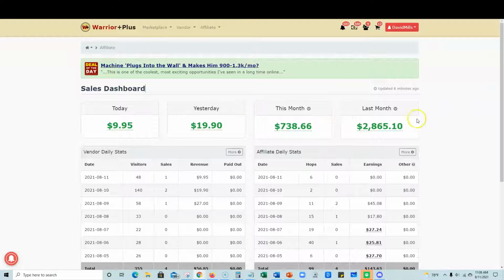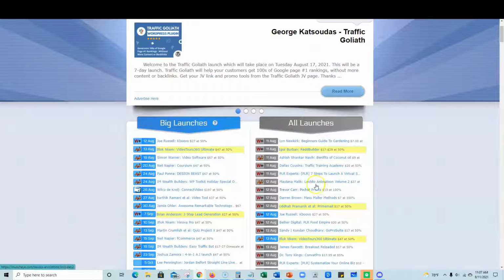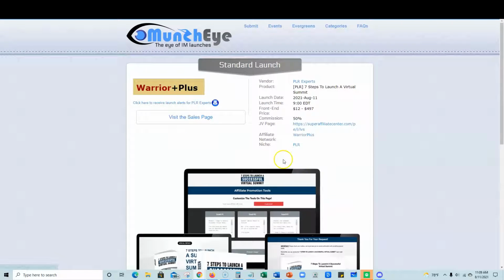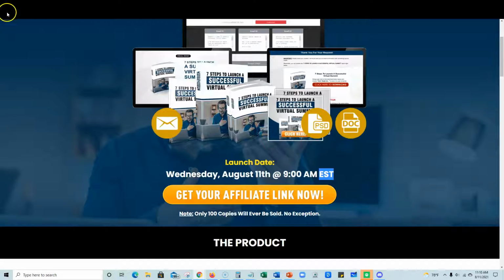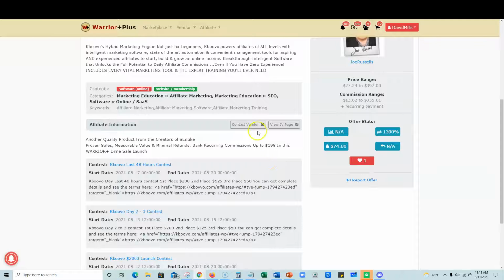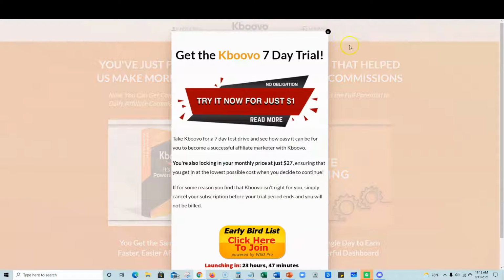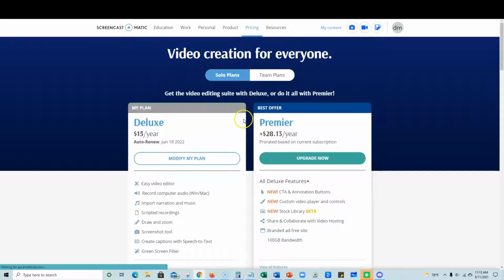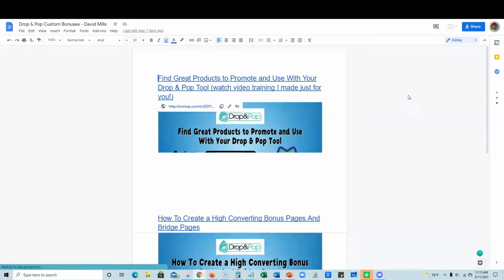Affiliate Marketing For Beginners: Earn $50 Per day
Thanks for checking out this video on affiliate marketing for beginners and how to earn $50 per day tutorial.